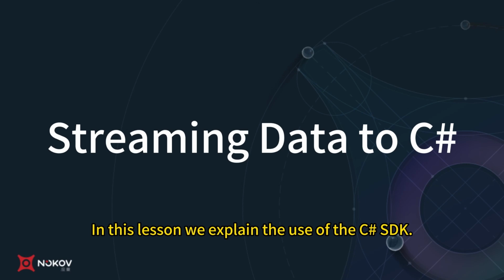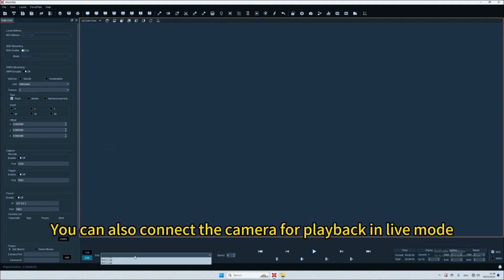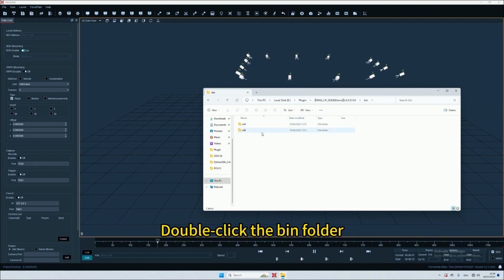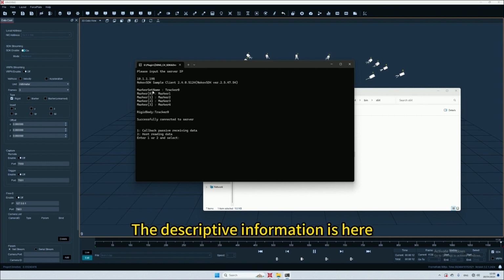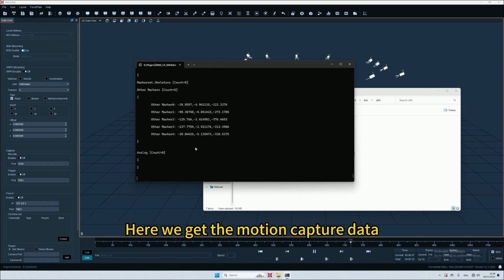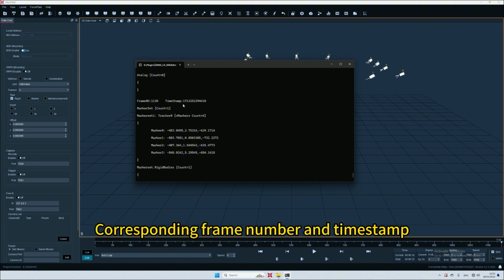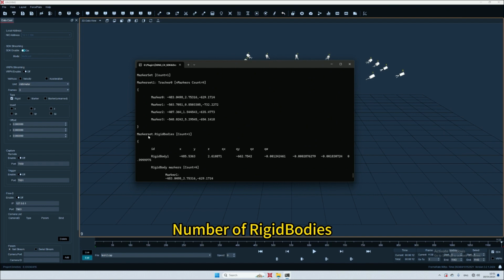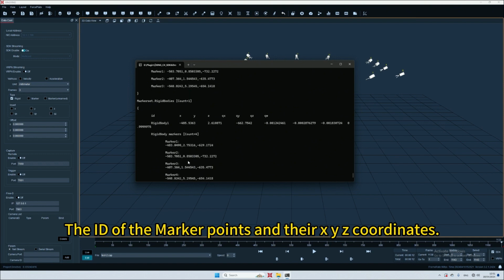XINGYING 3 Tutorial - Streaming Data to C#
Discover how to connect and transfer motion capture data using NOKOV XINGYING 3's SDK tools in C#.